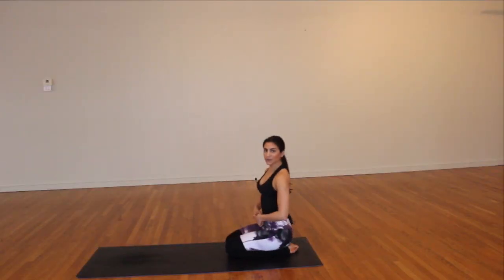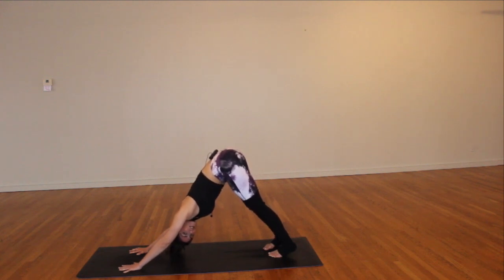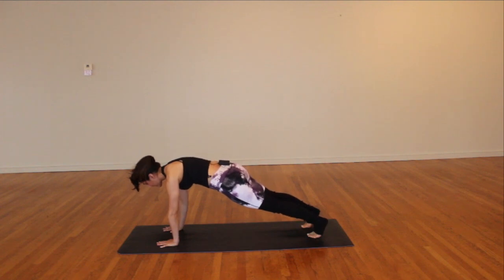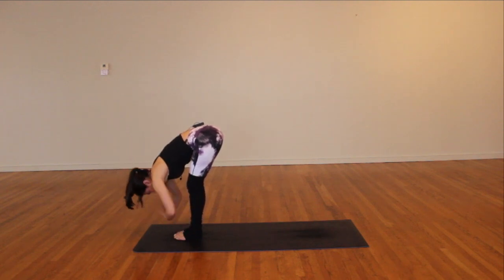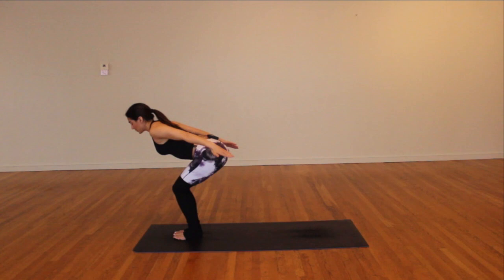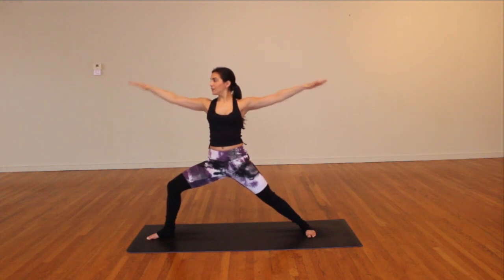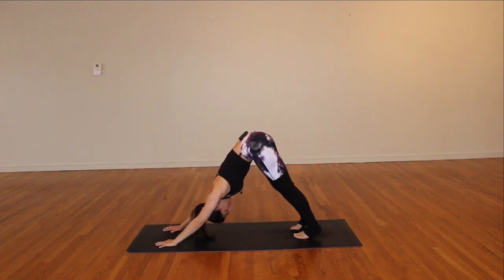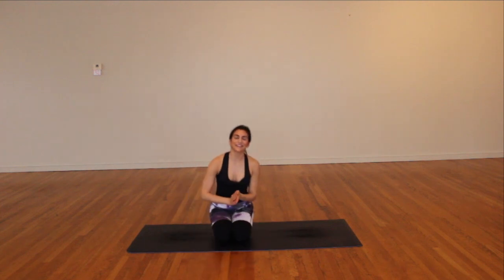Tank Top Arms Yoga Flow || 15 Minute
Dynamic flow concentrating on sculpting and strengthening your arms!